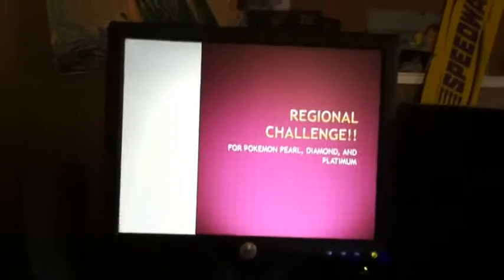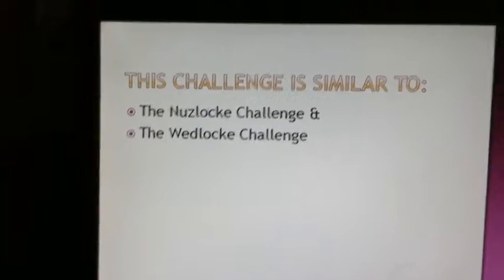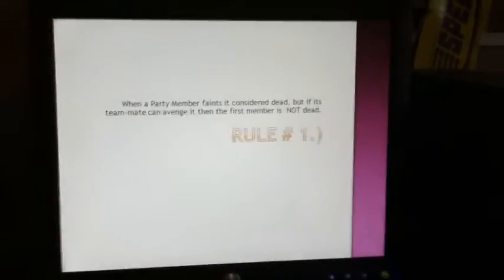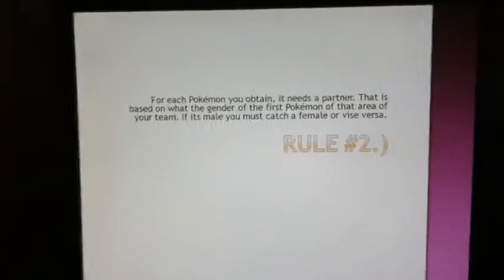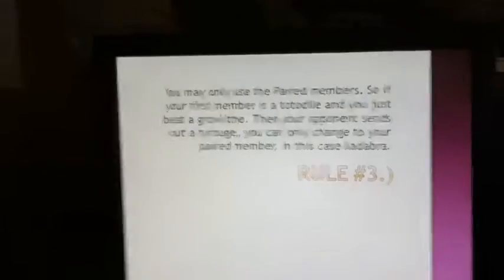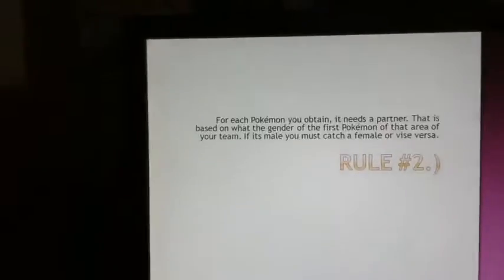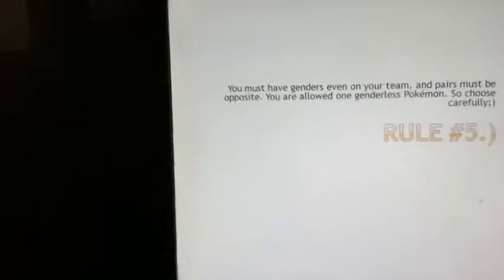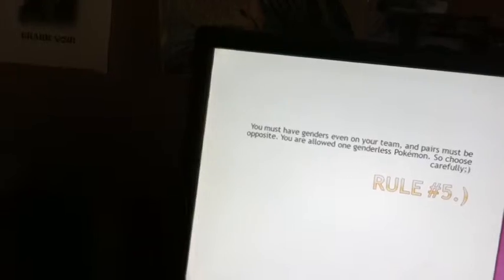New Challenge Arises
I. Lucario. Will teach u the rules of a new challenge.